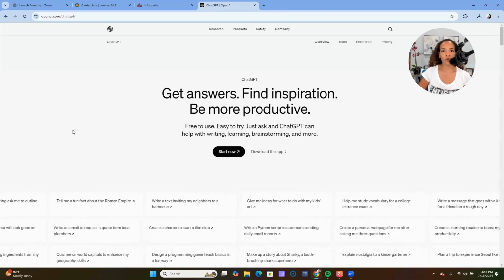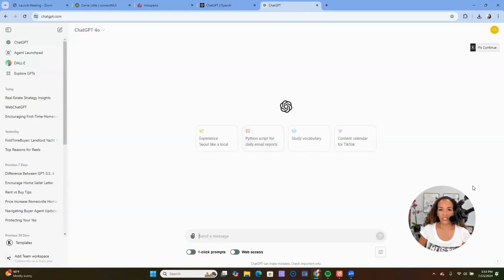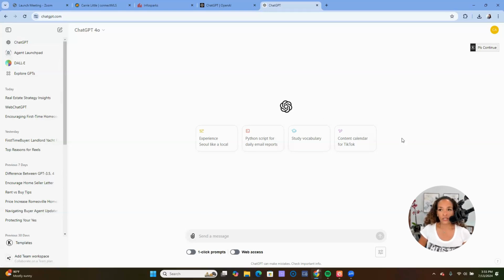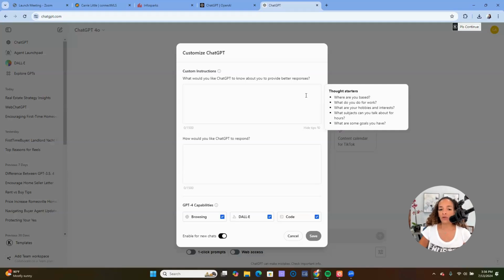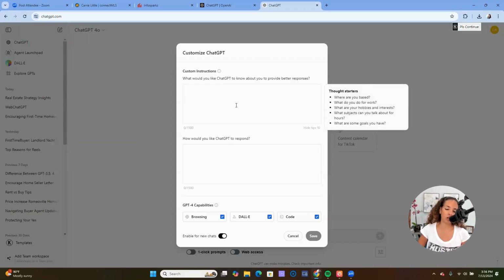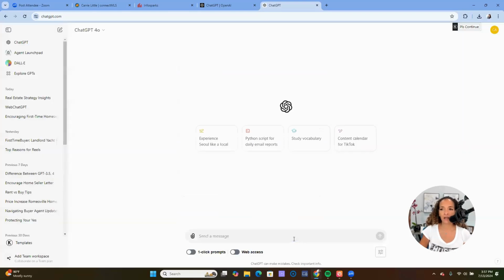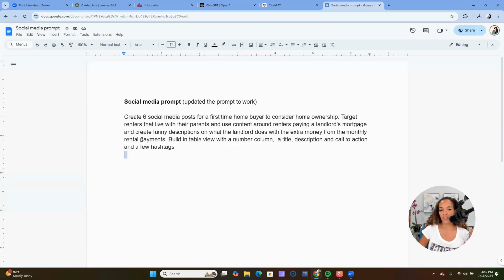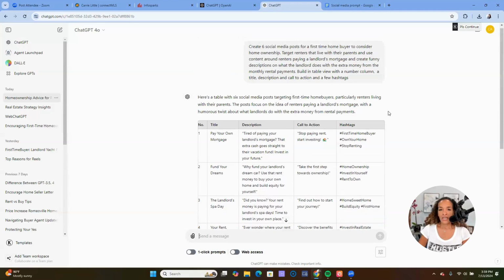ChatGPT 101 - The New Look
n this episode of ChatGPT 101, I provide a comprehensive overview of how to navigate and optimize your ChatGPT experience. You'll learn how to create and customize your account, explore key features, and utilize ChatGPT for real estate marketing. Whether you're using the free version or upgrading to ChatGPT-4, this guide will help you make the most out of this powerful tool.